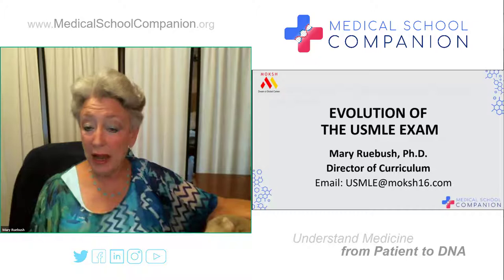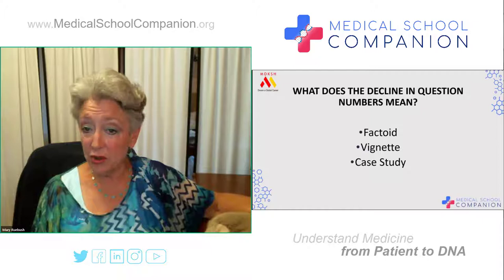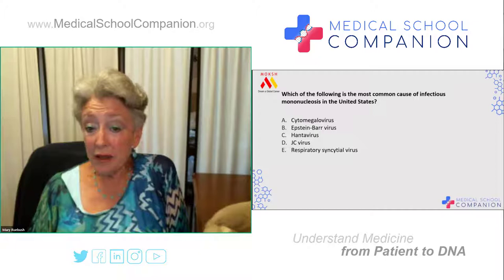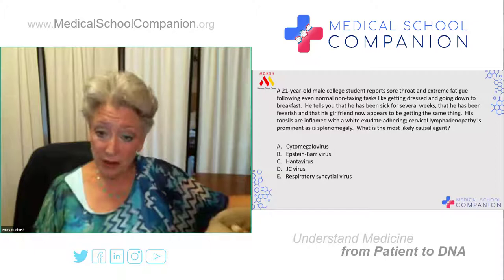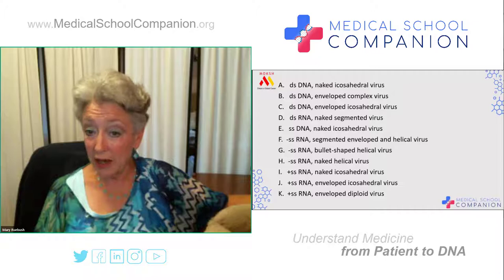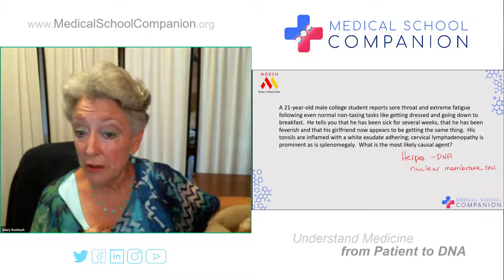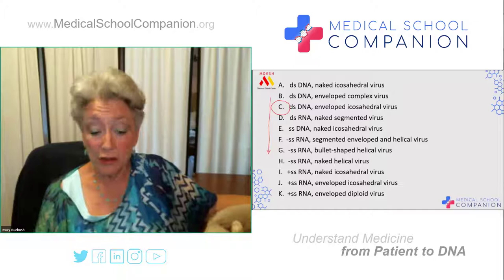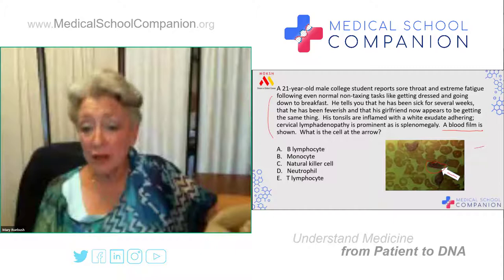Evolution of the USMLE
Dr. Mary Ruebush of Medical School Companion explains how the USMLE Step 1 exam has evolved from factoid-based questions that emphasize memorization to case studies that require a clinical approach to patient care.